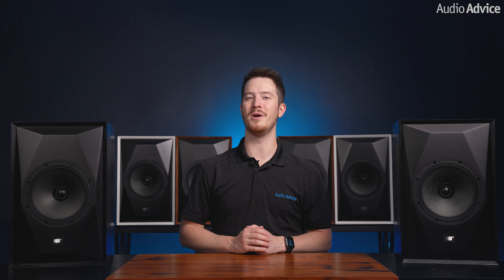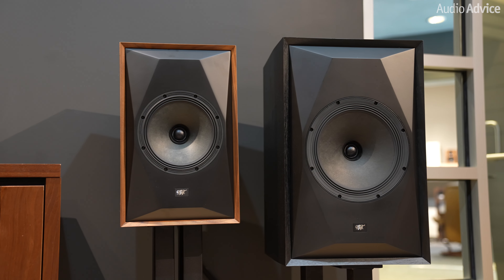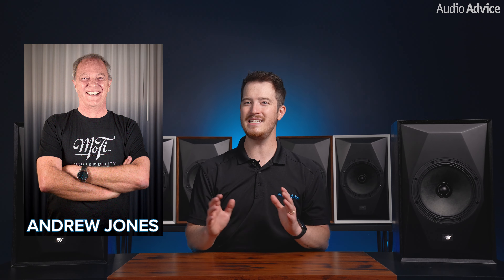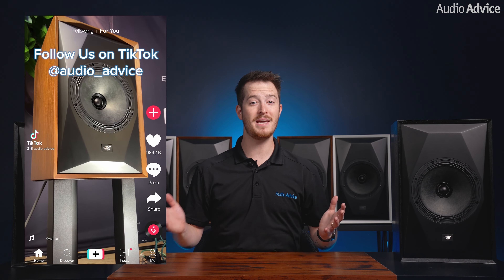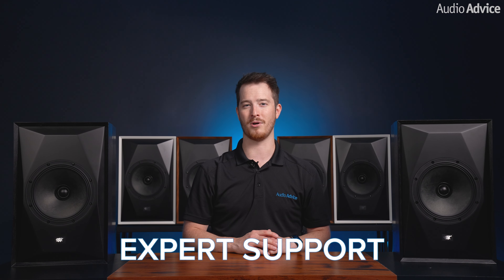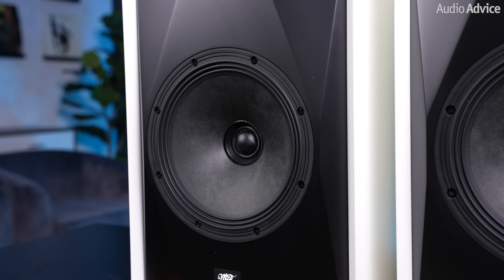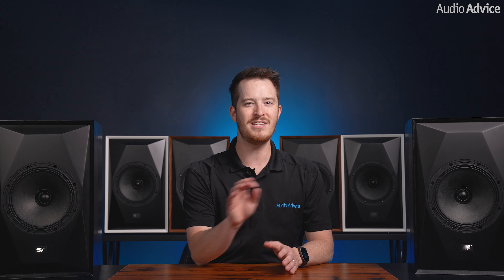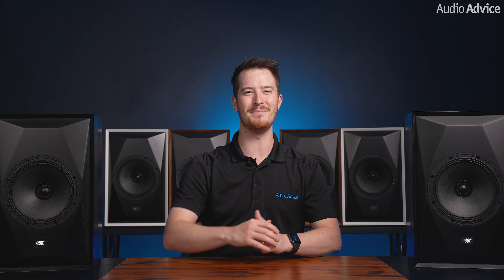MoFi SourcePoint 8: An 8-inch Concentric Bookshelf Loudspeaker designed by Andrew Jones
Designed by renowned speaker designer Andrew Jones, the Sourcepoint 8 promises to deliver exceptional sound quality and value for money. Whether you live in an apartment or have limited space, these speakers are tailor-made to provide a remarkable audio experience. In this comprehensive review, we'll delve into the features, design, and performance of the Sourcepoint 8, MoFi's latest offering in the world of audio electronics.

“Everyone who hears and loves the sound of the 10-inch, but can’t fit them in their room, now has that sonic quality available in a much smaller package.” - Andrew Jones, Chief Loudspeaker Designer

0:00 MoFi SourcePoint 8
0:22 Company History
1:01 Build Quality, Design & Features
4:09 Performance
5:33 SourcePoint 8 vs SourcePoint 10
5:55 Overall Recommendation